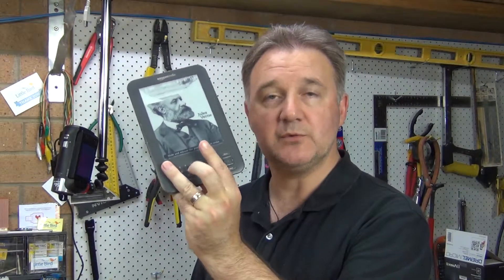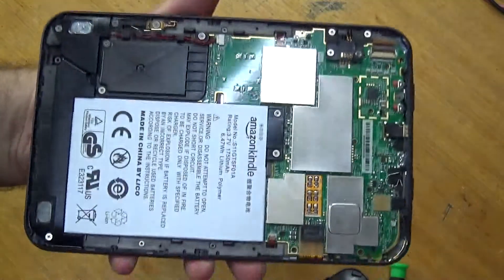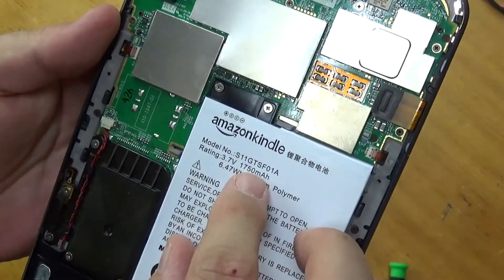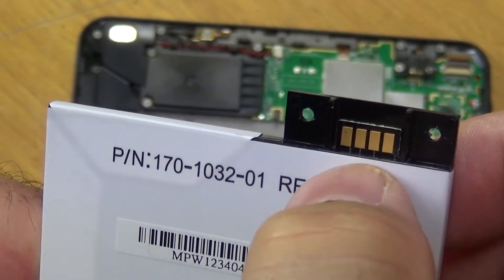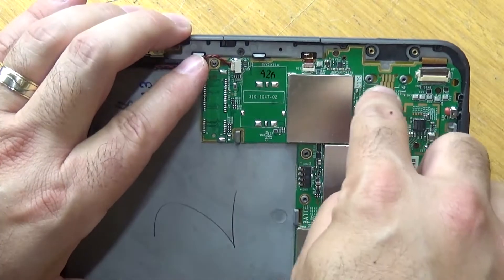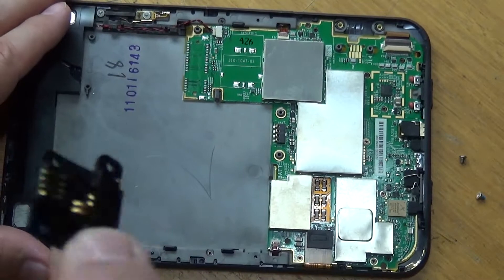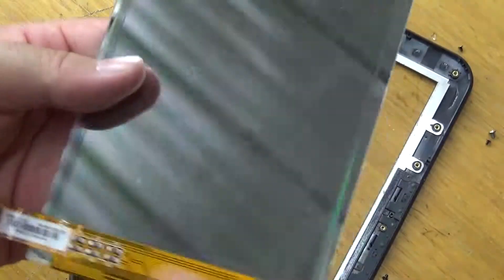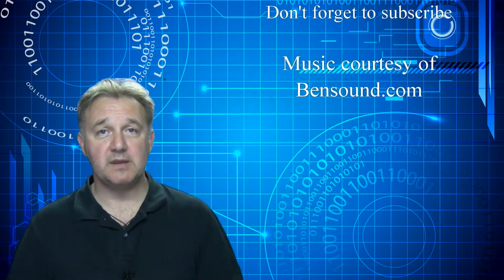Kindle Teardown (MEHS) Episode 8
A tear down of an Amazon Kindle 3rd generation (Kindle Keyboard).  My Electronics & Hacking Show Episode 8.